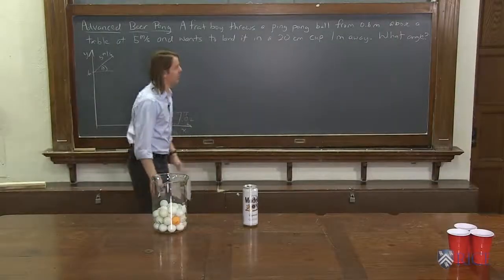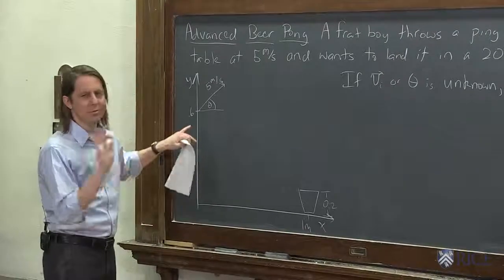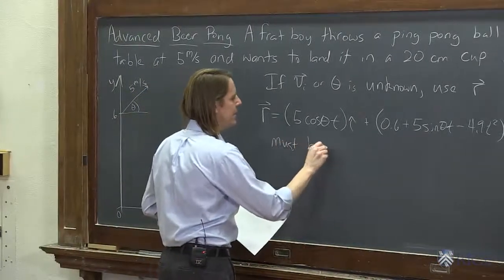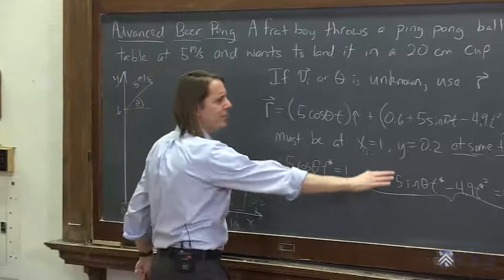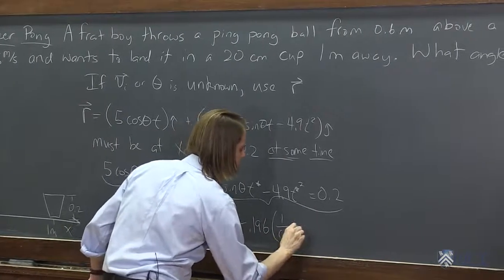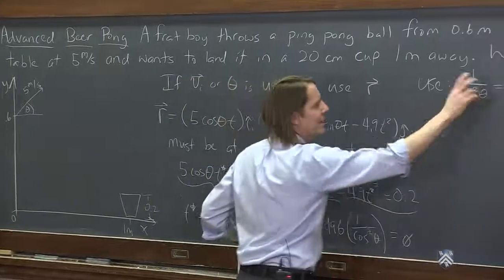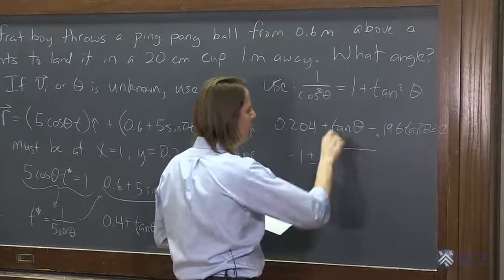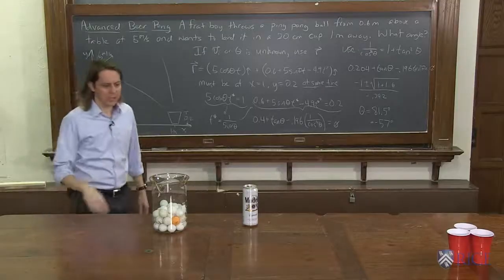PHYS 101 | Trajectories 4 - Advanced Beer Pong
OOOPS!!  At 6:05 that should be 0.16, not 1.6 under the square root.  So my angles are wrong.  The correct angles are +79 and -11 degrees.  My comment about two answers is still relevant.
Thanks to Coursera student Mark Ellinghaus for pointing this out and Gapry for confirming as well.